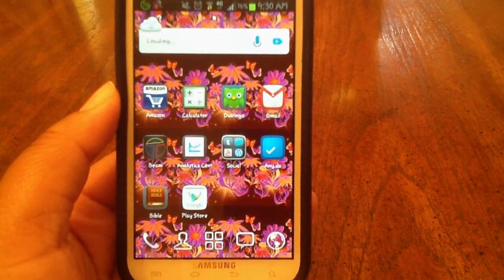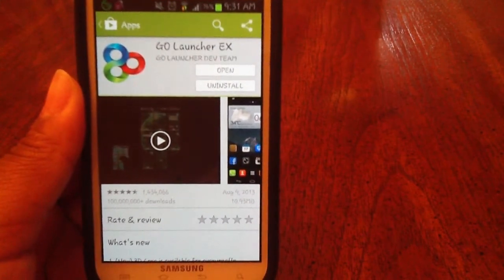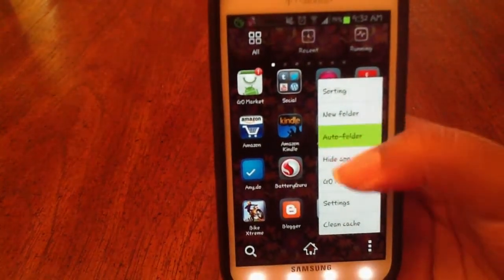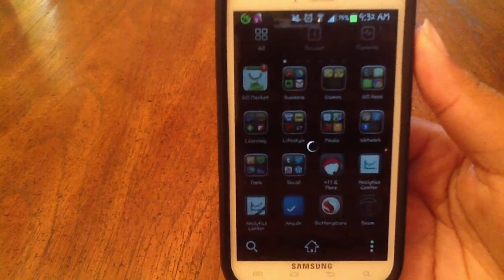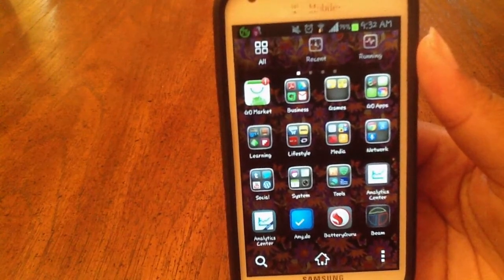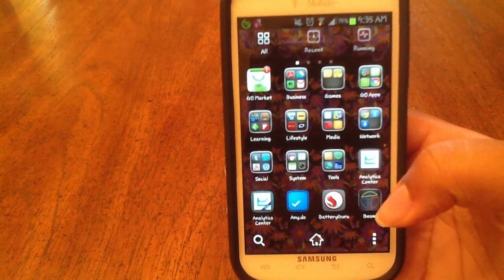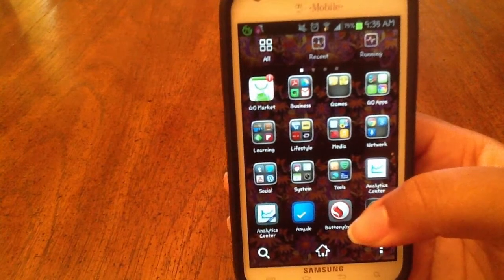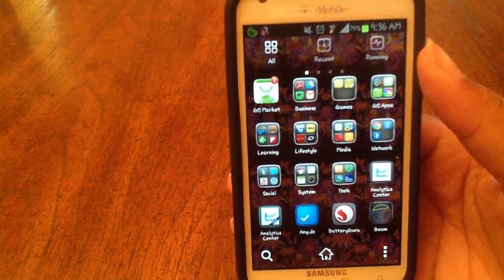How to Automatically Sort Your Apps | GO Launcher EX Tutorial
Videos in the outtro:
I found this neat trick while exploring the custom launcher for Android, GO Launcher EX. It's pretty useful
for people who have lots of apps installed on their phone, but don't have the time or desire to organize them.